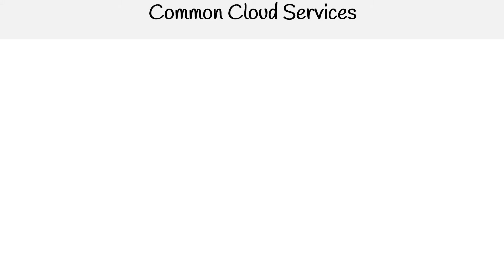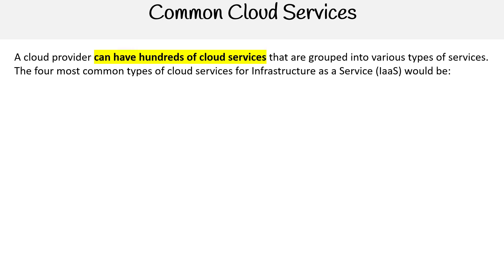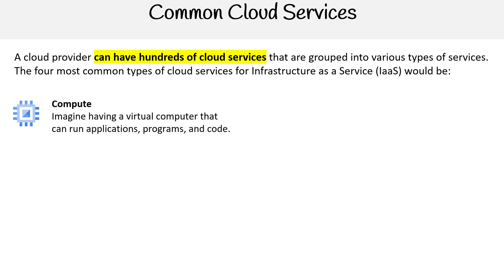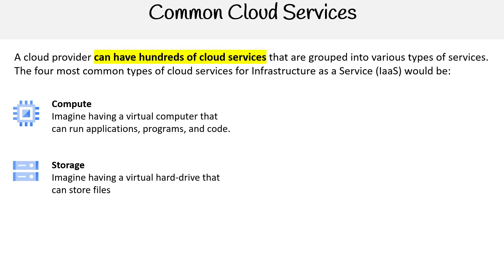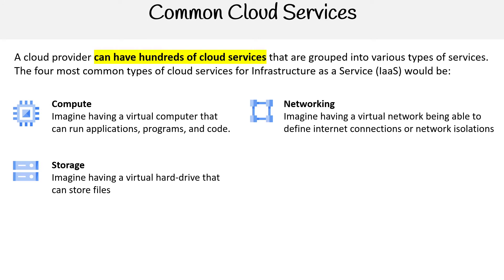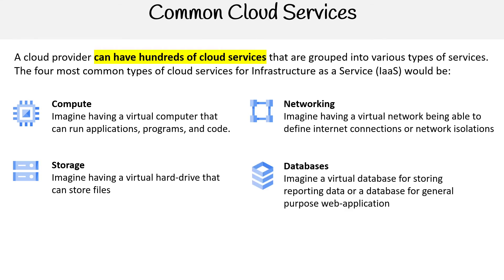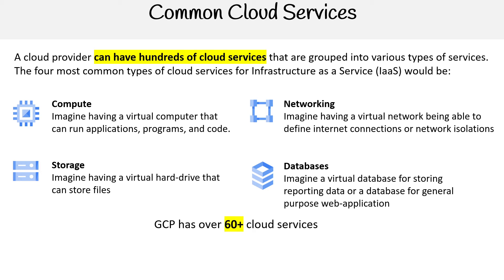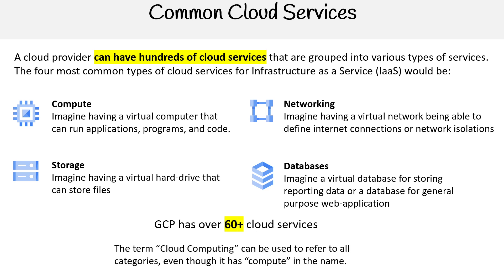GCP — Common Cloud Services